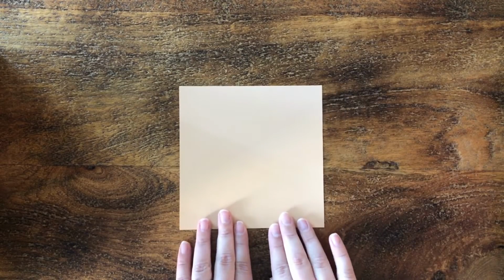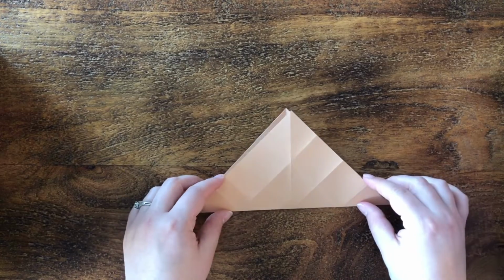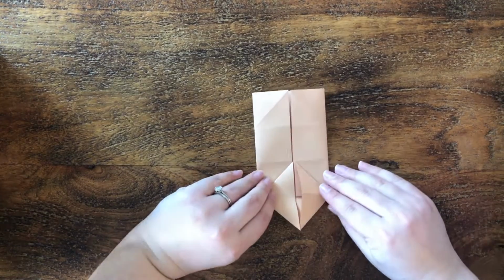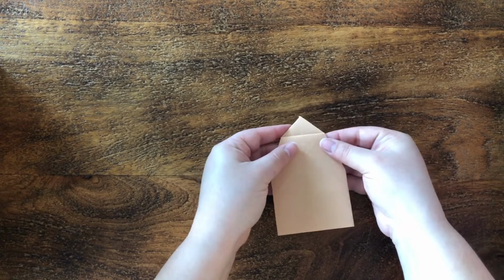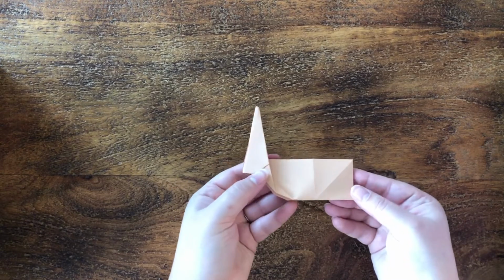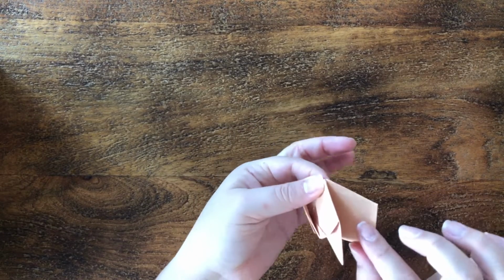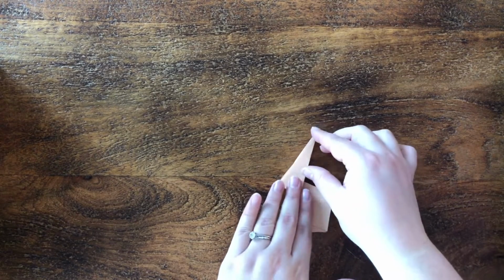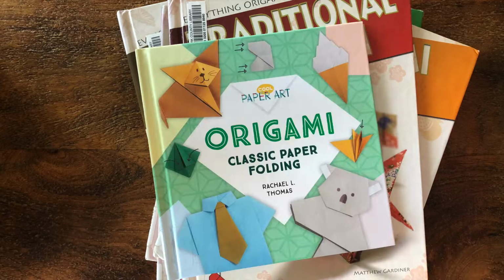Fables & Folds - "Episode 1: Origami Rabbit"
Spring is here, and that means it's time to watch for bunnies! In this first episode of Fables & Folds, Tess from York County Library will show you how to make your own "pet bunny" using origami. These cute paper rabbits make fun toys or great gifts for Easter, so grab some paper and get hoppin'! 🐰🐰🐰

Check out some of Tess's favorite fiction books about rabbits! Search our catalog for the titles below, or learn more about rabbits and origami in the nonfiction collection

• "Little Bit Brave," by Nicola Kinnear
• "Little White Rabbit," by Kevin Henkes
• "Wee Little Bunny," by Lauren Thompson
• "Hungry Bunny," by Claudia Rueda
• "The Velveteen Rabbit," by Margery Williams
• "The Runaway Bunny," by Margaret Wise Brown
• "The Tale of Peter Rabbit," by Beatrix Potter